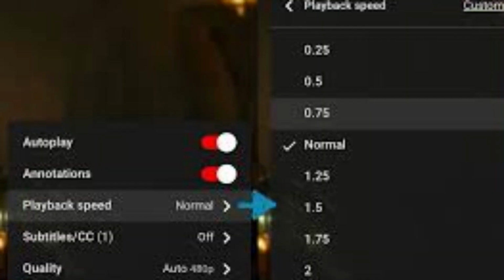SHADOWING Techniques for BRITISH accent explained. Consecutive. Simulaneous.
Shadowing techniques are the best way of improving your BRITISH accent, whether
Consecutive or Simulanteous.

In this video I explain what are they are, the pros and cons, how to use them and which are the best souces of audio and video for shadowing practice. See you in the video!

If you want to speak better English and get closer to a native British English accent, this video is for you.

 👉Find out the secrets of learning a language and accent in
The 7 Strategies of Highly Successful Language Learners 👍
on Amazon.es  or your local amazon store
succesful/dp/B0CJDFBX3Z

Disponible en español
Cómo aprender un idioma.
Las 7 estrategias de éxito

CÓMO HAQUEAR EL VOCABULARIO INGLÉS

LAS 5 ESTRATEGIAS CLAVE PARA CRIAR UN NIÑO BILINGÜE para HISPANOHABLANTES

Chapter Breaks
00:18 - What is shadowing?
00:40 - Real shadowing technique
00:45 - How to do Shadowing
00:50 - What's the best level of content?
02:10 - Sources of Content for shadowing
03:10 - When and How often?
03:35 - Shadowing Technique 4 - REAL shadowing